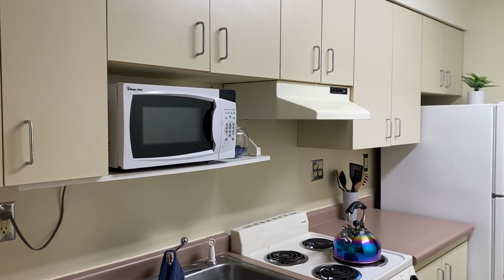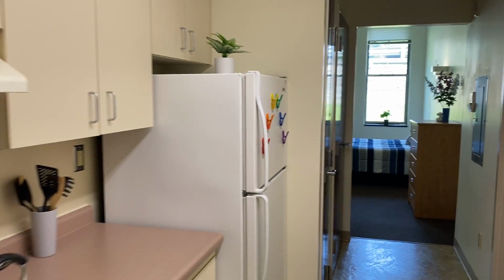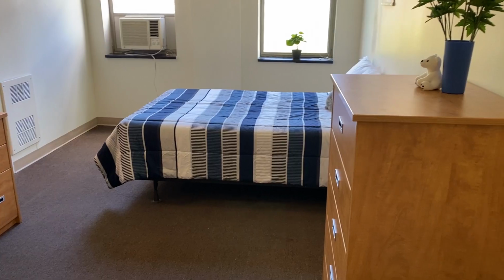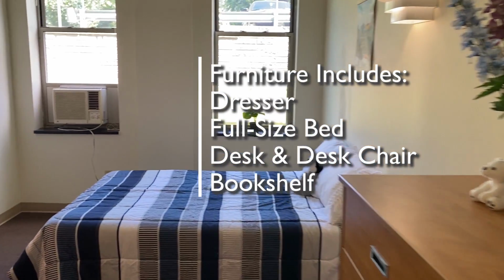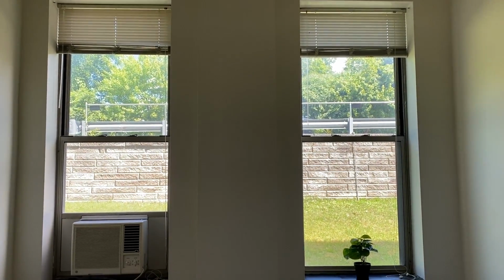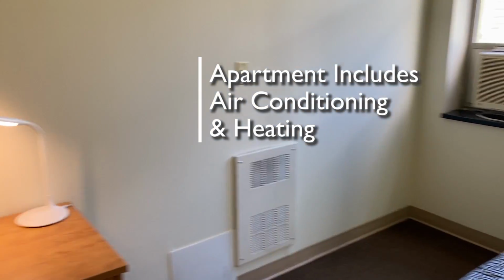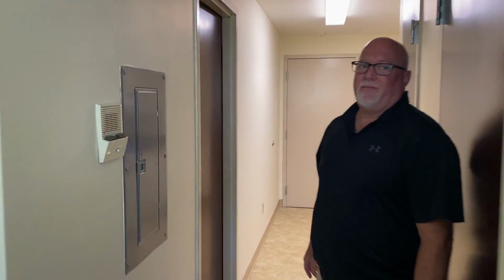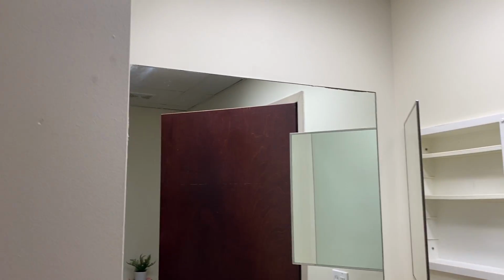Downtown Cityview Studio Tour - N Style Apartment (1N)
North-facing studio apartment. Located on the 1st floor (limited view - faces a hill).

Included furniture: full-size bed, dresser, bookcase, desk & desk chair.

Kitchen equipped with an oven, refrigerator, and microwave. A/C unit in studio.